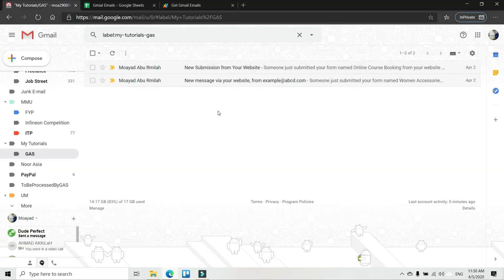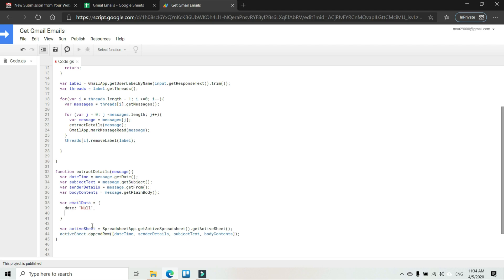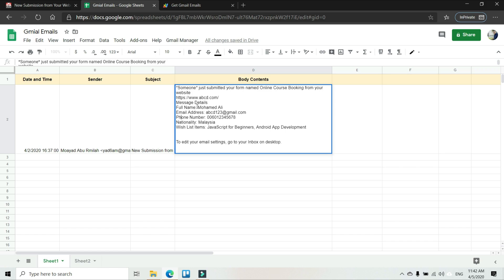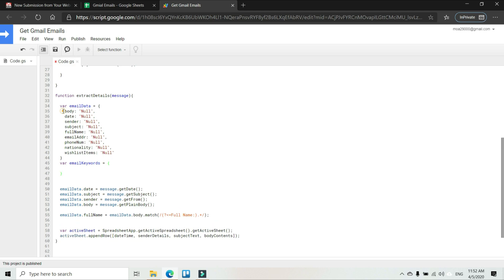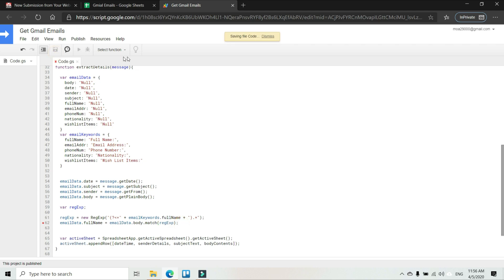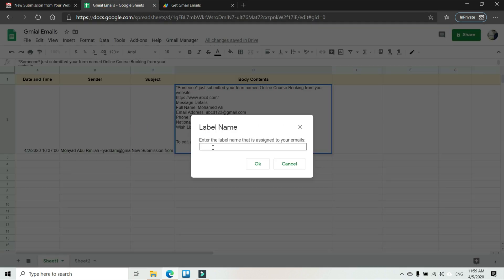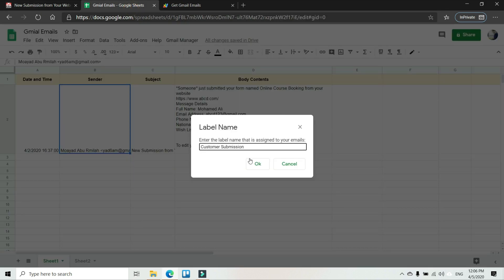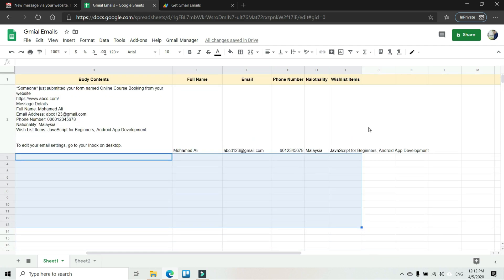Get Lead Data from Emails to Spreadsheet using App Script 2025 (Source Code Provided)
Watch this tutorial to learn how to extract texts from any Gmail email using a few lines of Google App Script codes. Regular expression is used to track the specific keywords that a describe the desired data that is included in the email body. This method is useful to those who receive frequent lead emails when potential customers submit an online form or inquiry.

Chapters:
00:00 Result Footage
00:29 Explaining the problem and setting up an example
01:52 Coding
11:48 Testing the full code